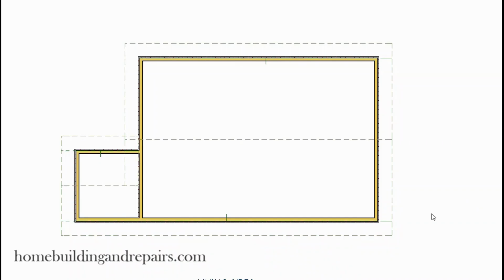Two Story Gable Roof Home Addition Design Ideas - Front of Gable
Click on this link for more information about home building, home additions and home repairs. This video will provide you with a few examples that can be used when trying to figure out what type of roof designed to use on an existing building where you're going to install a new home addition on the same side as the gable roof, for a two-story house with a single story home addition.